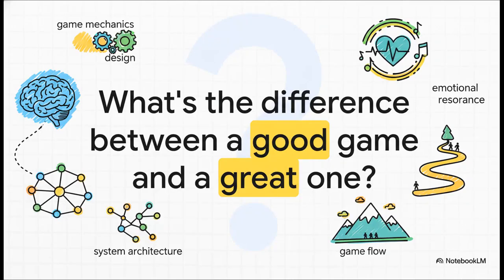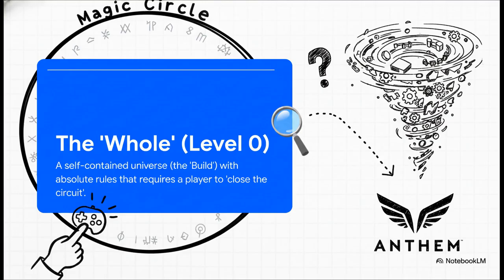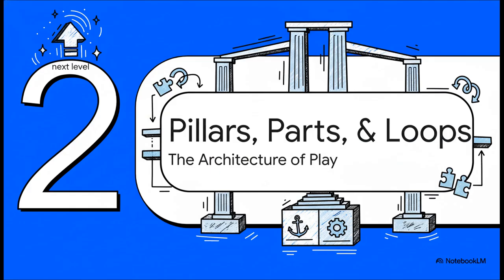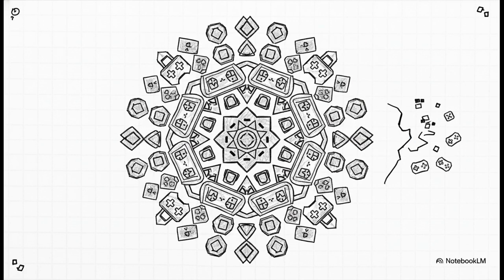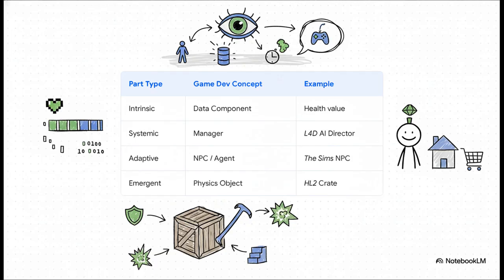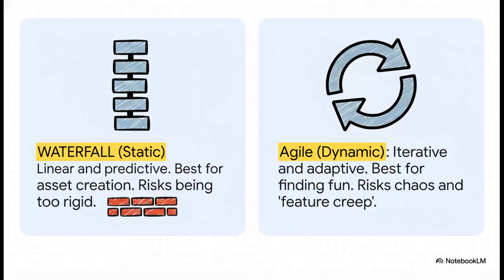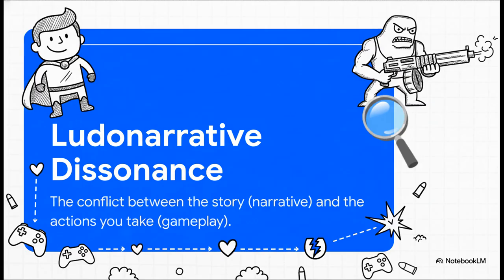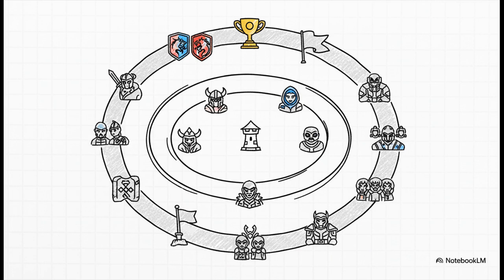The Ouroboros Codex: Video Game Development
THE OUROBOROS CODEX An AI-Generated Deep Dive into the Geometry of Reality.

You are listening to an AI analysis of a specific framework from the Foleo philosophy. This conversation is the map, but if you want the engine—the manuals, the worksheets, and the full system—you need to go to the source.